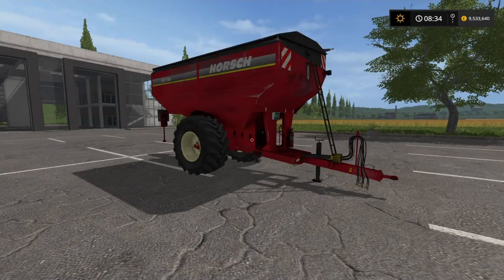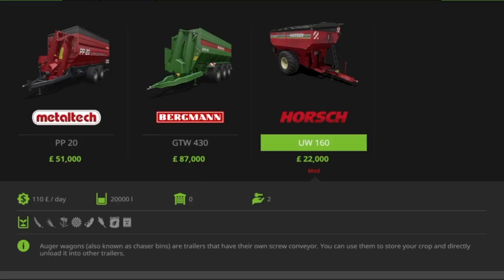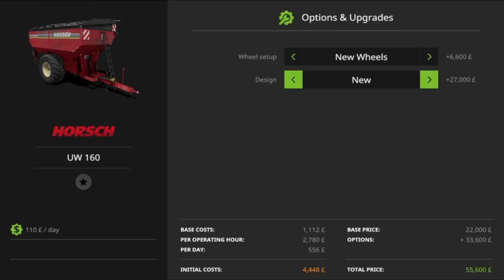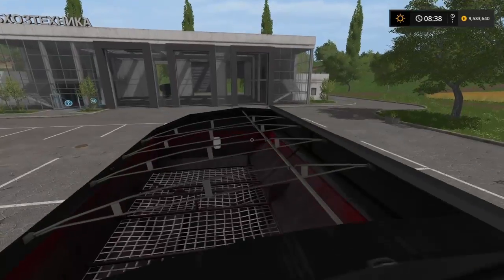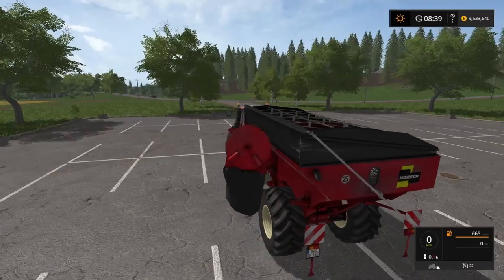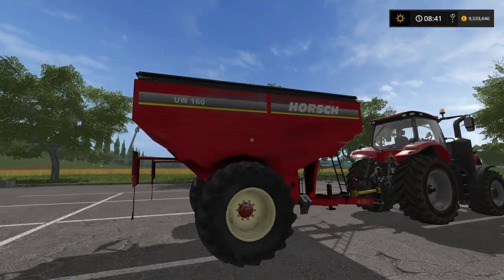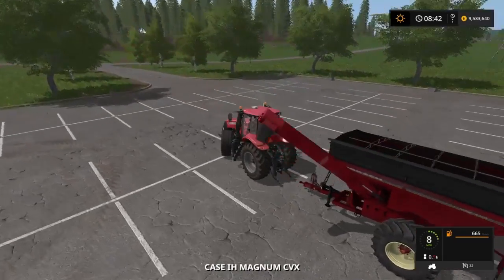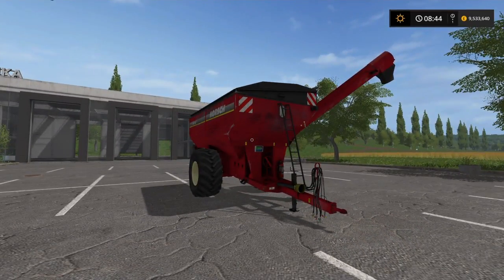Farming Simulator 17 PS4: A Guide to... The HORSCH UW 160 (NEW MOD)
Farming Simulator 17 PS4: A Guide to… The HORSCH UW 160 (New Mod), Modhub, Guide to, Look at, Tutorial, Review. Mod by Bigfarmer145_Geri-G, with Digistar weighing device! 20,000 ltr auger wagon/chaser bin. What is the Horsch UW 160? What does the Horsch UW 160 do?